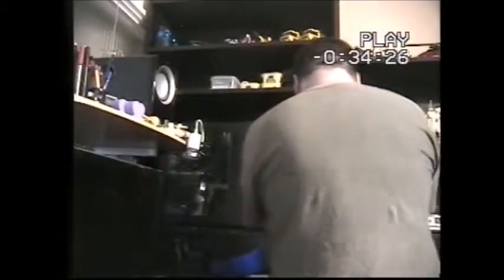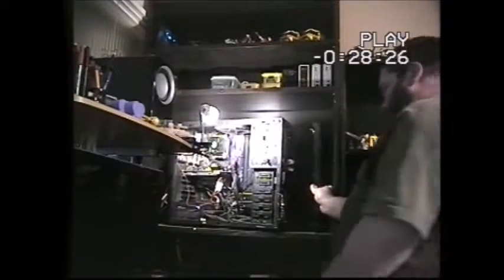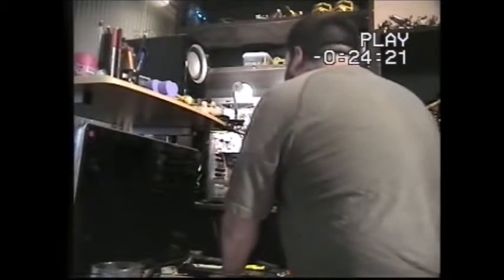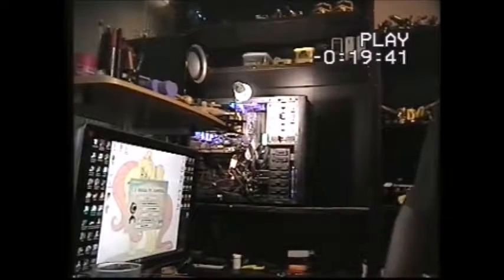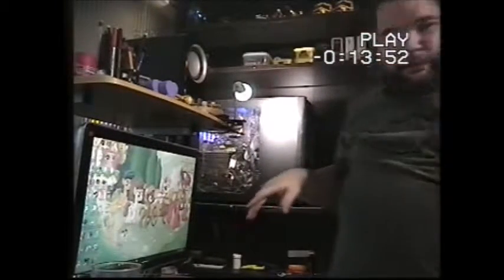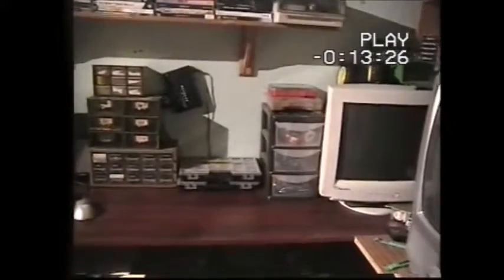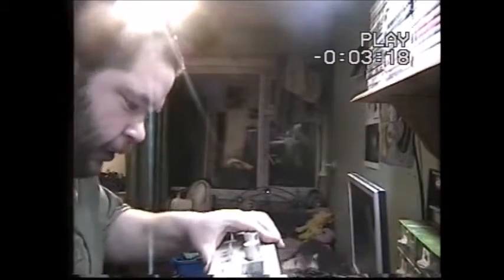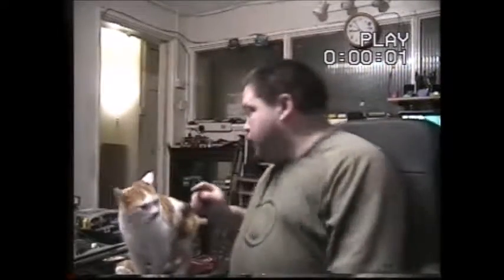PC Repair: Replacing Optical Drive.